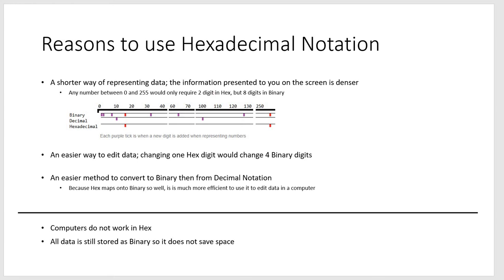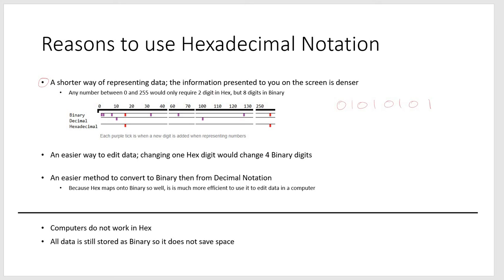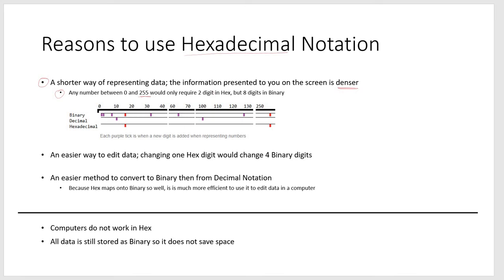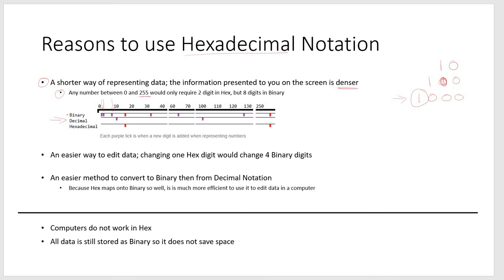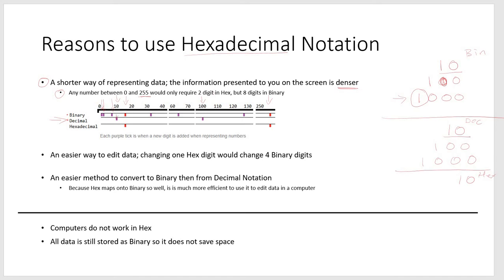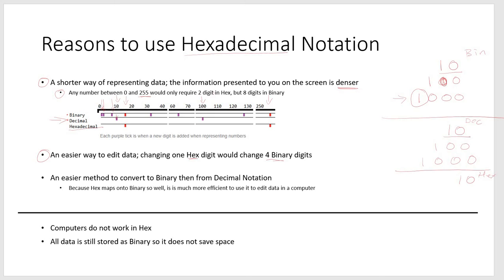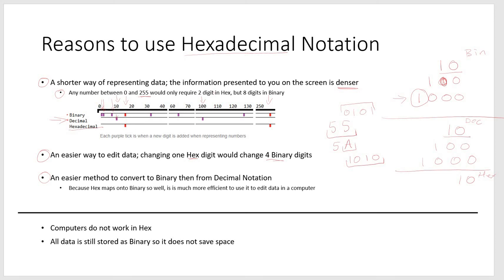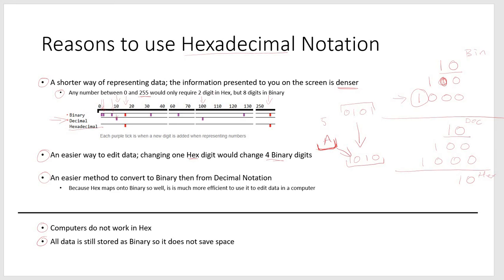Hexadecimal Notation 5